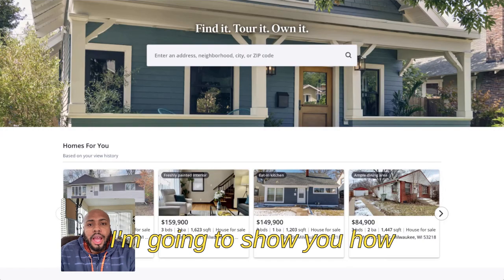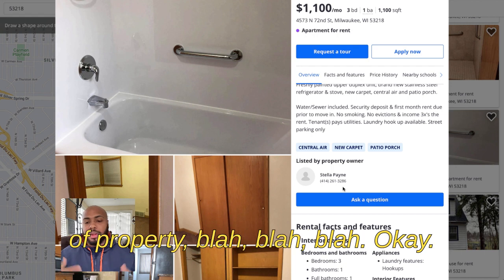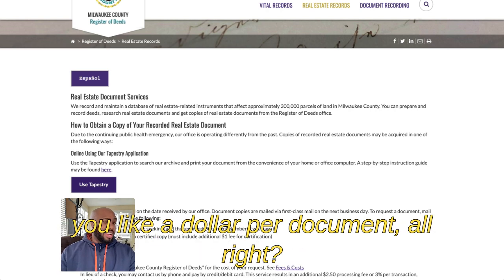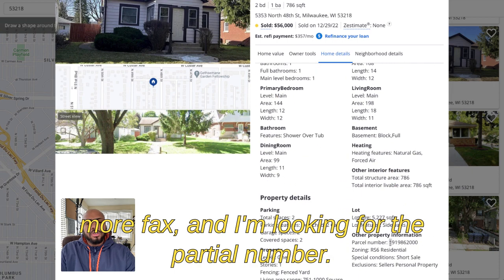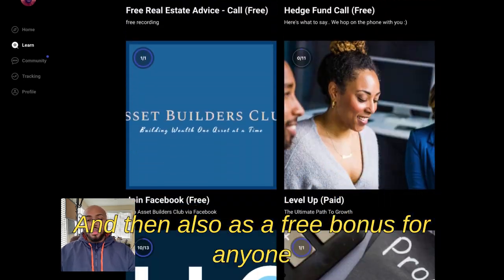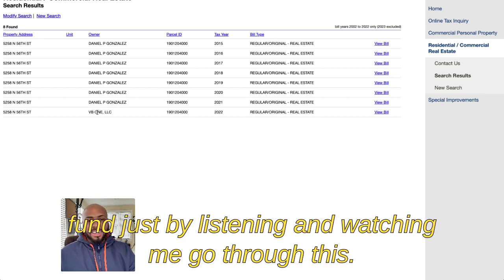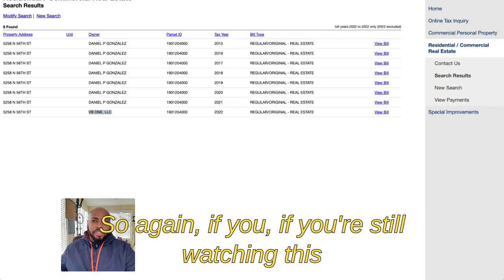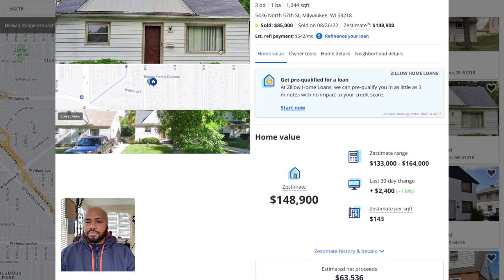Make BIG Money with Zillow: Secret Strategies Revealed!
In this video, I'm showing you how to turn Zillow into money making opportunities. By using Zillow to wholesale real estate and invest with little to no money, you can make some extra cash!

Zillow is a great resource for buyers and sellers alike. By using Zillow, you can find properties that are in high demand and make some extra cash by selling it through Zillow. With little to no money down, this is a great way to get started in real estate investing!
In this video, I'll show you how to make money using Zillow - without ever investing in real estate!

Zillow is one of the most popular online resources for finding homes for sale. In this video, I'll show you how to use Zillow to find homes for sale, then buy them using Zillow's wholesale program.

This is a great way to make money using Zillow - without ever having to invest in real estate! This is a great way to start your own business, or to supplement your income while you're still in school. So don't delay - watch this video and start making money using Zillow today!

Do you already make a good income and want to know how to legally grow your income tax free?

In this Zillow video, we'll show you how to make money using Zillow. NO Money real estate investing - wholesaling beginners. We'll show you how to research properties, find the right ones to buy, and get started on your real estate investing journey!

If you're looking to make money using Zillow, then this is the video for you! We'll show you how to make money using Zillow by finding homes for sale, and then selling them using Zillow's platform. Whether you're a beginner in real estate or you've been selling homes for years, this video is a great resource for you!

Do you want to make money using Zillow? In this video, I'll show you how to make money using Zillow without investing any money in real estate. By using Zillow's research tools, you can find properties that are in high demand and bid on them using Zillow's bidding system.

If you're interested in starting out in real estate investing but don't have any money, this is the video for you! In this video, I'll show you how to start out with Zillow and sell properties without any money down. By following my tips, you'll be successful in making money using Zillow!

Do you want to make money using Zillow? In this video, we'll show you how to use Zillow to wholesale real estate and invest with little to no money.

Zillow is a great way to find buyers and sellers of real estate and to make money in the process. By following the steps in this video, you'll be able to start selling real estate and investing with little to no money!

Zillow is one of the most popular home-finder websites in the United States and is used by buyers and sellers to find homes and agents to list homes for them. In this video, we'll show you how to use Zillow to wholesale real estate and invest with little to no money.

If you're looking to make some extra money, then you need to watch this video! We'll show you how to use Zillow to buy and sell homes, as well as invest in real estate using Zillow as your platform. By following our tips, you can start making money right away!

In this video, we're going to show you how to turn Zillow into your very own money-making machine. We'll show you some easy tips and tricks on how to get started and start making money on Zillow right away!

 In this video, we're going to show you how to turn Zillow into your very own money-making machine and start making money right away!